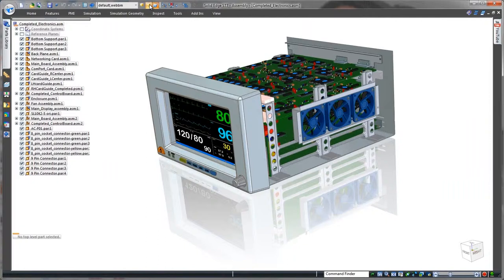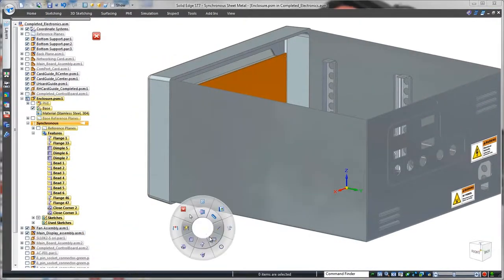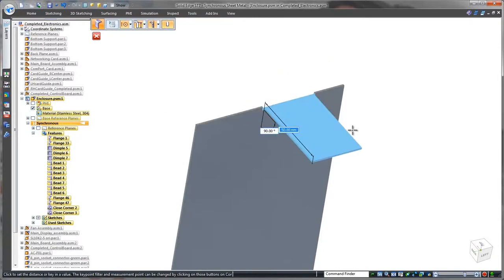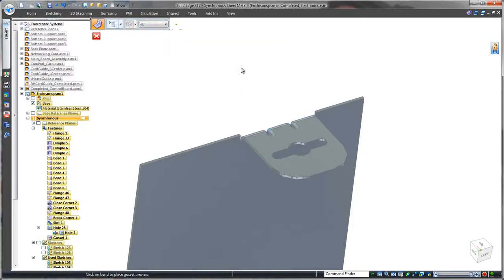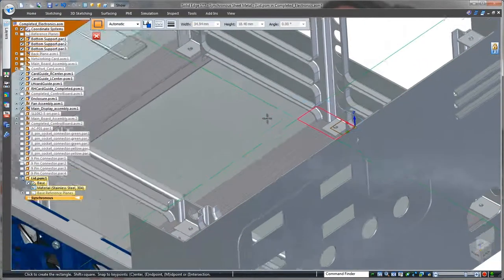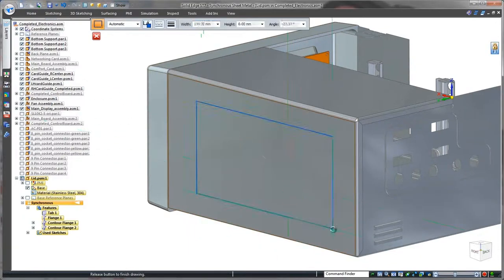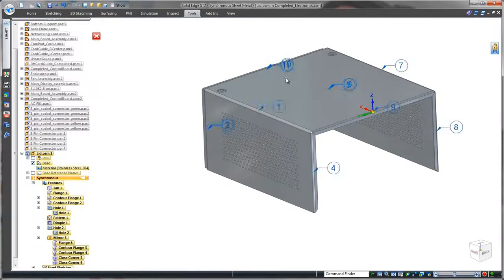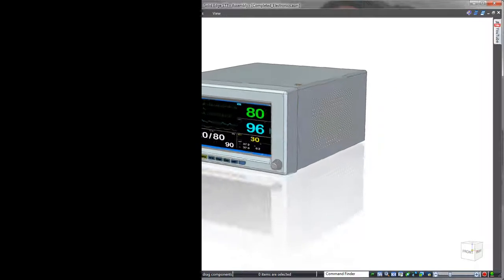GEOPLM Siemens PLM Solid Edge CAD Sheet Metal Enclosures Vignette Web Video